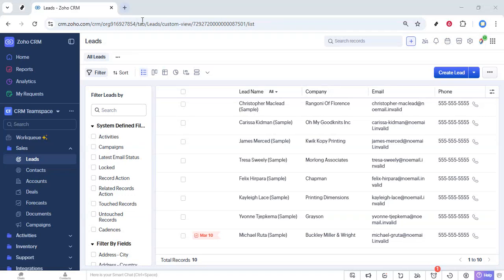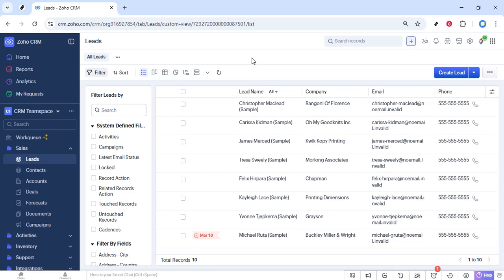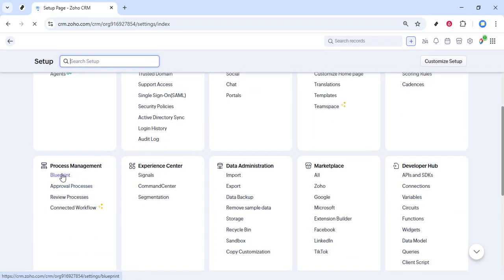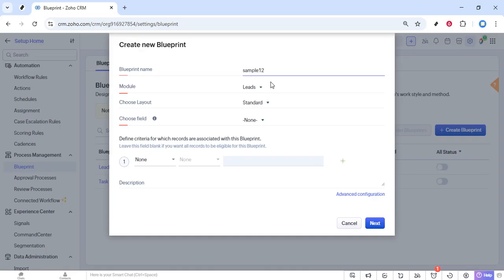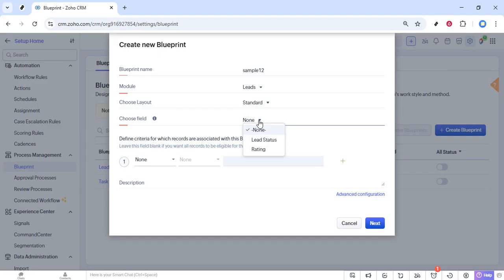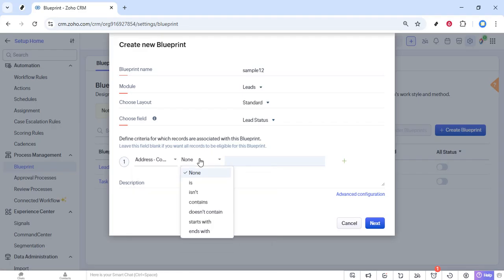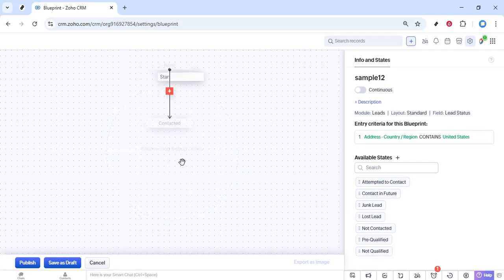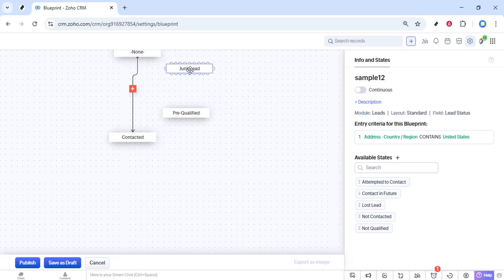How to Set up Blueprints on Zoho CRM (Complete Guide)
In this tutorial, we explore the essential process of setting up blueprints on Zoho CRM, designed to streamline your organization's workflows and enhance productivity. With clear step-by-step instructions, this video will guide you through leveraging this powerful feature to ensure your team's operations are consistent and effective.

By the end of this video, you'll understand how to create and manage blueprints in Zoho CRM, enabling you to improve your business processes. Watch till the end to fully grasp the advantages of utilizing blueprints for your team’s success!